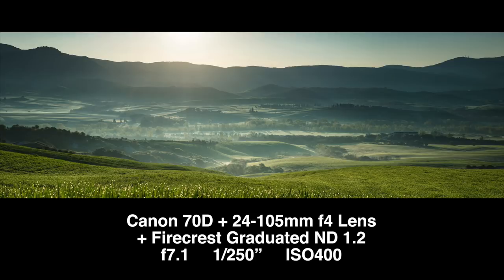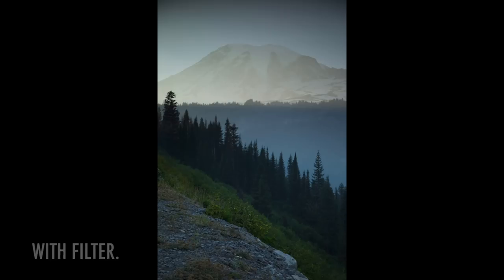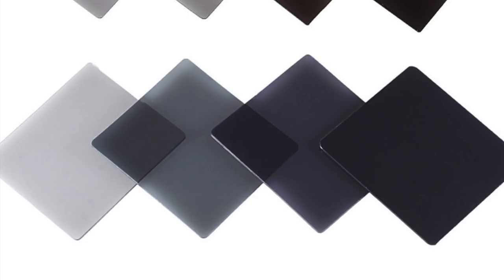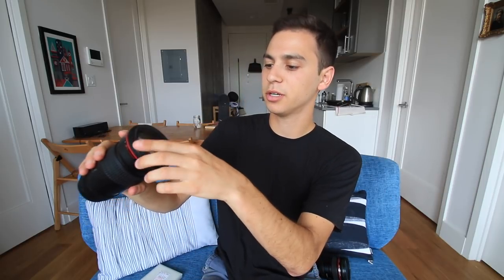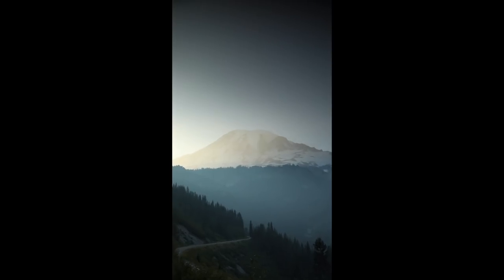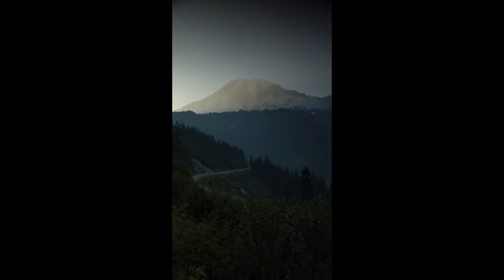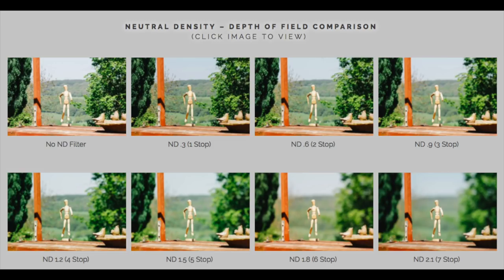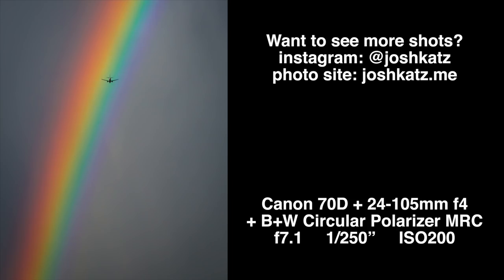Neutral Density Filters EXPLAINED for Beginners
An introduction and buying guide to neutral density filters, which take landscape photography to the next level!

My 10 Stop ND Filter
My Graduated ND Filter
My Polarizer Filter

Directory
Intro – What are ND filters?
2:01 – Two Types of Filters:  Screw-On vs Square
5:22 – Understanding Filters’ Numbering
6:06 – Which Filters to Buy?
7:37 – How Much to Spend?